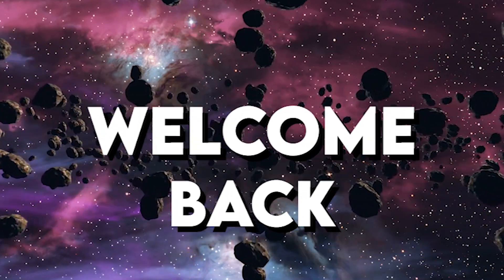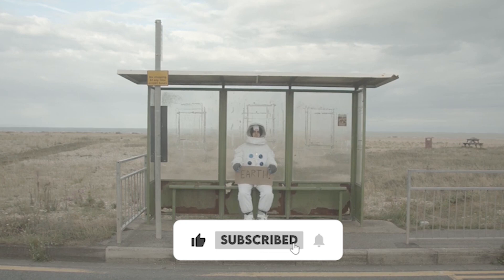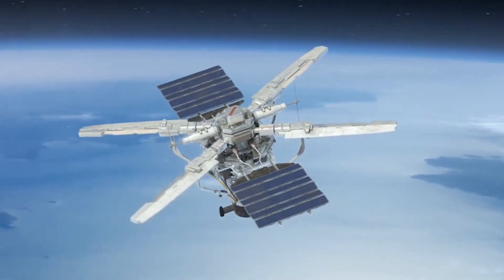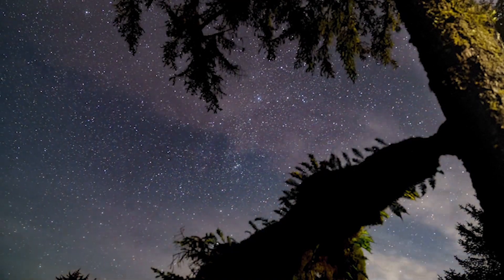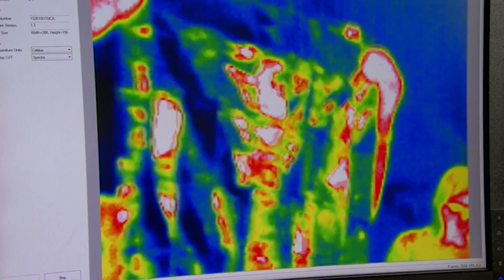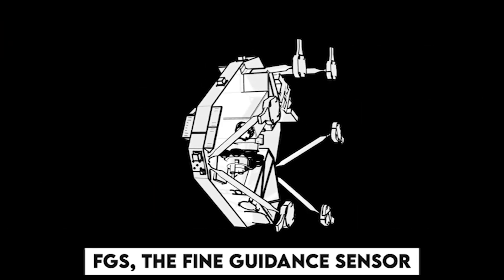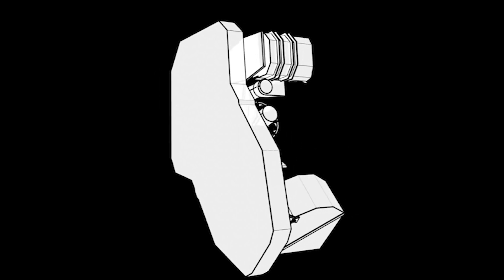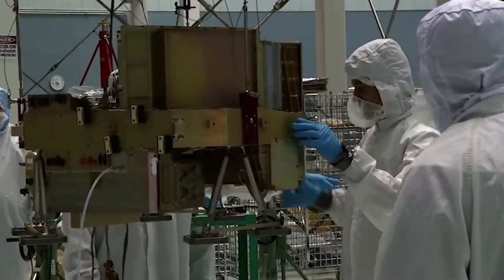New James Webb Space Telescope Latest Update! (Fully Focused) ― James Webb Telescope Infrared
"Tech Explored" channel has updated a new video this week about the James Webb Telescope is in focus. New James Webb Space Telescope Latest Update! (Fully Focused) ― James Webb Telescope Infrared

A Warm Welcome to the Channel " Tech Explored"

In today's video, you're going to know about the latest update of the James Webb Space Telescope (Fully Focused), James Webb Telescope Infrared, James Webb, JWST NIRCAM, JWST MIRI, NIRSPEC, NIRISS JWST.

James Webb, astronomy's new super space telescope, has taken another major step to full operational capability. James Webb will be ready to wow us with vistas that will be every bit as compelling as those produced by Hubble these past three decades.

The alignment of NASA’s James Webb Space Telescope is now complete. After a full review, the observatory has been confirmed to be capable of capturing crisp, well-focused images with each of its four powerful onboard science instruments. Upon completing the seventh and final stage of telescope alignment, the team held a set of key decision meetings and unanimously agreed that Webb is ready to move forward into its next and final series of preparations, known as science instrument commissioning. This process will take about two months before scientific operations begin in the summer.

The James Webb Telescope has been spending the better part of this year since its launch in December 2021 getting all 18 of its delicate hexagonal mirrors into alignment and cooling. The apparatus allows for testing and we've already seen some amazing images out of this telescope without it even running at full potential. The previous work to focus the telescope was done only with the main camera known as the NIRCam. The telescope has five components that help it function in the manner it was intended, as follows:
🕒 Timestamp
Intro 00:00
James Webb Telescope 00:27
Near-Infrared Camera (NIRCAM) 01:28
Near-Infrared Spectrograph (NIRSPEC) 01:41
Mid-Infrared Instrument (MIRI) 01: 57
Fine Guidance Sensor (FGS) 02:06
Near-Infrared Imager and Slitless Spectrograph (NIRISS) 02:15
James Webb Telescope Latest Update 2:30

Nasa had previously released a sample of this type of imagery for the NIRCam instrument. NIRCam, which is Webb's main camera system, was used to do the initial focusing of the observatory's optics. When that job was complete, engineers had to work through each of the other three instruments (NIRSpec, MIRI, and FGS/NIRISS) to confirm that NIRCam's alignment worked just as well for them.

👉 About James Webb Space Telescope (JWST)
The James Webb Space Telescope is the world’s largest, most powerful, and most complex space science telescope ever built. Webb will solve mysteries in our solar system, look beyond to distant worlds around other stars, and probe the mysterious structures and origins of our universe and our place in it.

So, watch the entire video and learn more about the Major New James Webb Space Telescope Update! (Fully Focused).

You are my power to work so please appreciate me by giving your valuable opinion. Stay safe and Love all. 😍

Hit the 👍 if you enjoyed it!!

This video is a good overview of these topics: New James Webb Space Telescope Update! (Fully Focused), James Webb Telescope Observatory, James Webb Telescope Components, James Webb Telescope Update, James Webb Telescope Update, James Webb Telescope Components, JWST Secondary Mirror, James Webb Camera, James Webb Temperature.